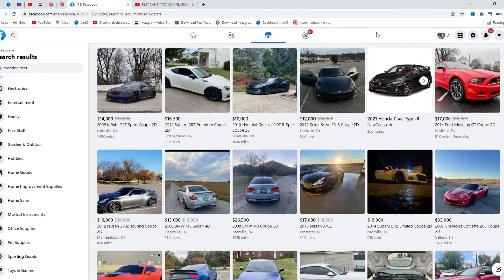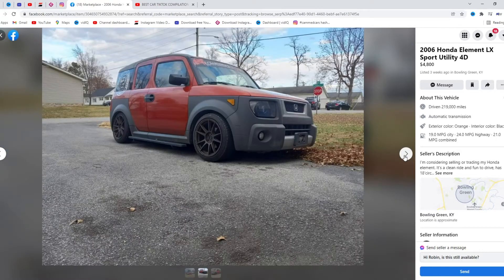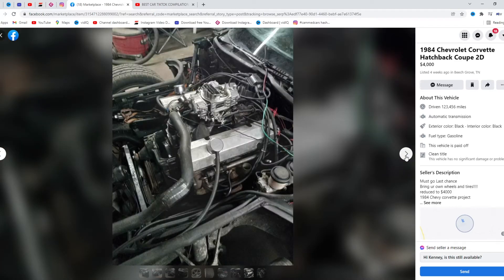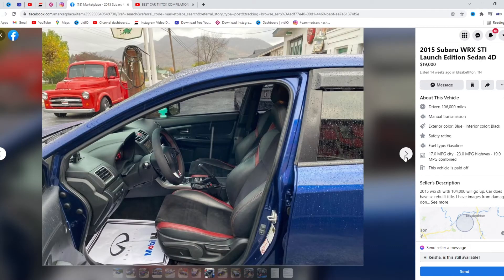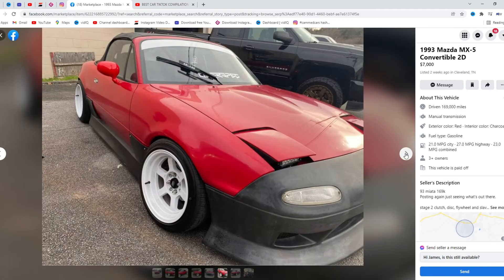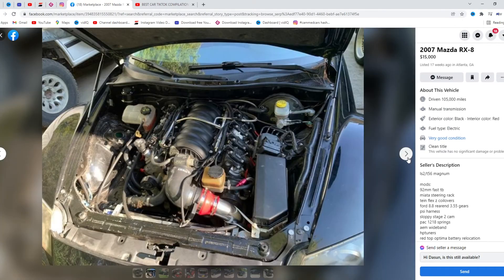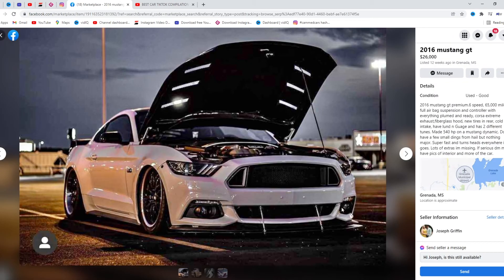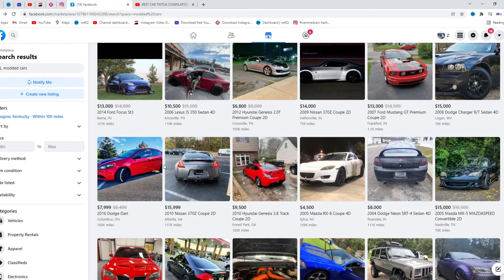Rating cars from MARKETPLACE!! **MUST SEE**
in todays we rate some sick modded cars and some not so sick! Put in the comments your favorite car and why!